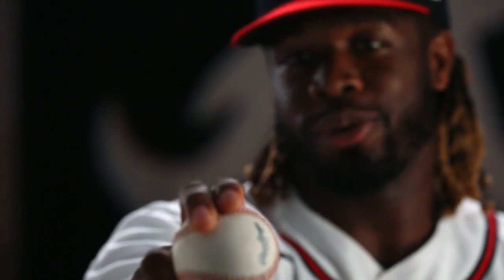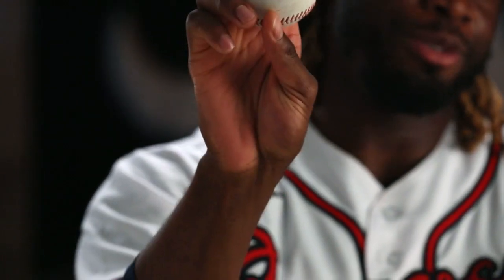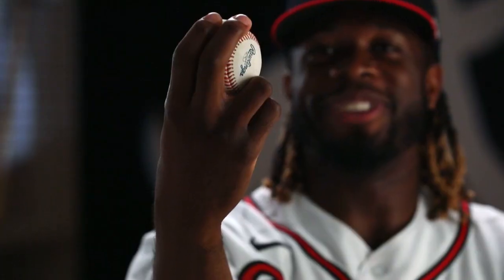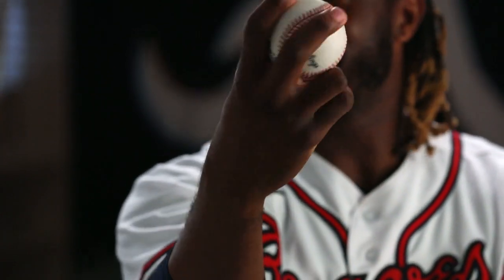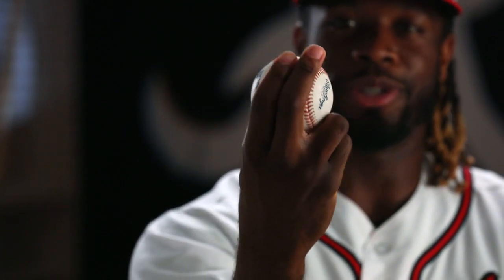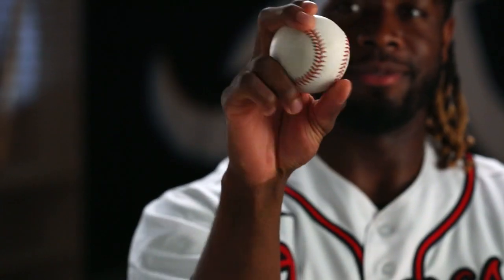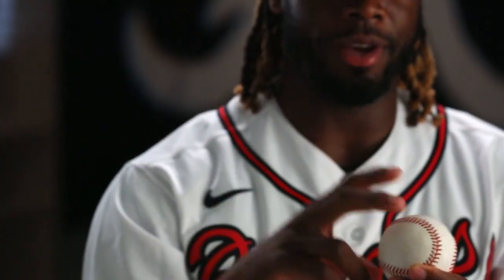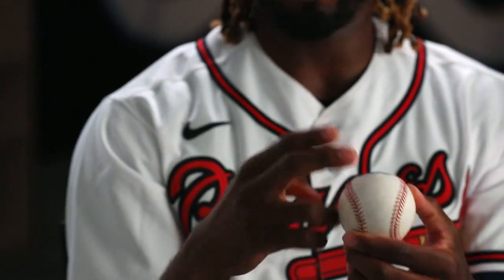Pitch Grips: Touki Toussaint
Atlanta Braves right-hander Touki Toussaint shows off the grips on his four-pitch mix.